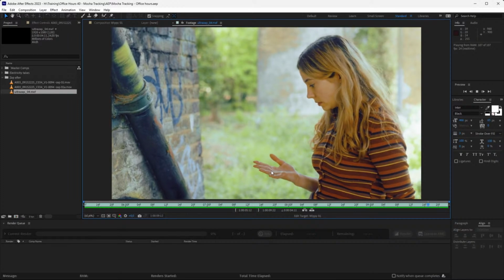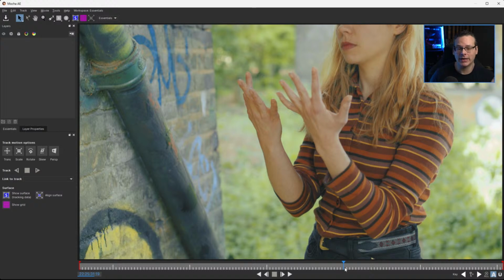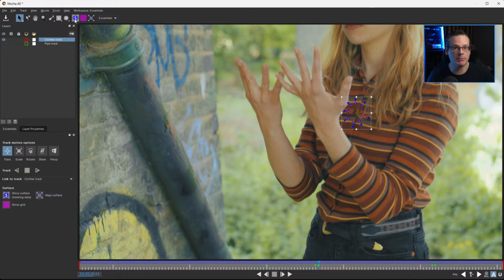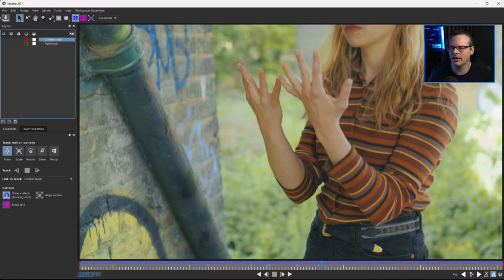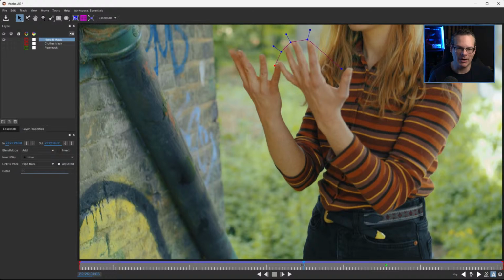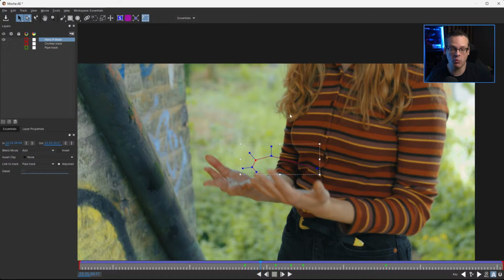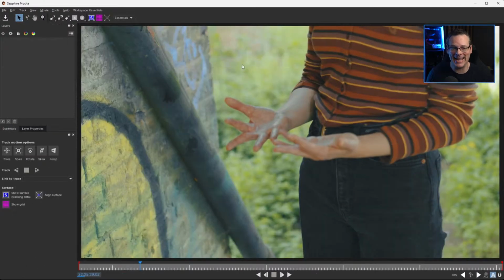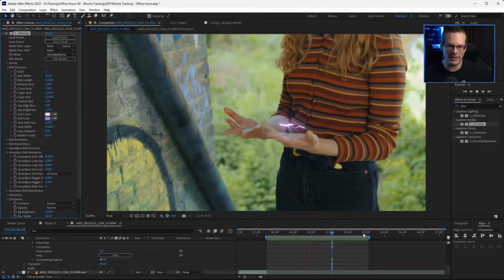Office Hours 40 : Better Tracking Strategies with Mocha Pro [Ben Brownlee 22nd November 2022]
Ben Brownlee returns to run this hour and he's back in Mocha Pro.  Finding the right place to track isn't always immediately obvious.  What seems good may not work correctly. So what do we do?  Watch Ben's tracking strategies for when objects just don't want to track.

This is a freeform hour, so join us with any questions. Or just sit back and watch Ben work in Mocha Pro.

Join us:  Tuesday November 22nd at 10am EDT/ 3pm UTC / 4pm CET / 8.30pm IST

00:00 Stream starts
05:56 Introduction
07:32 What we're doing
09:34 Choosing the right clip
14:29 Starting in Mocha
19:35 Offset tracking tests
27:20 Correcting drift in AdjustTrack
32:32 Creating the first UltraZap spline in Mocha
41:00 Finding hidden tools in Essentials
51:53 Exporting Mocha track data for plugins
53:47 Using Mocha in UltraZap
57:54 Why you should pre-compse before tracking! And how to fix when you didn't.
1:05:22 Wrap-up